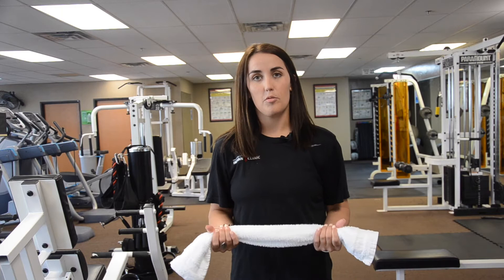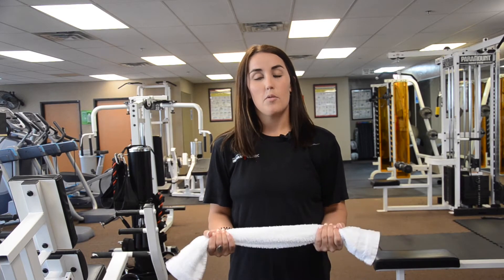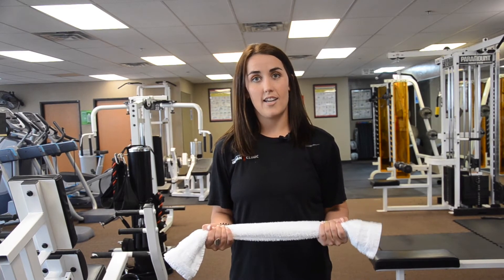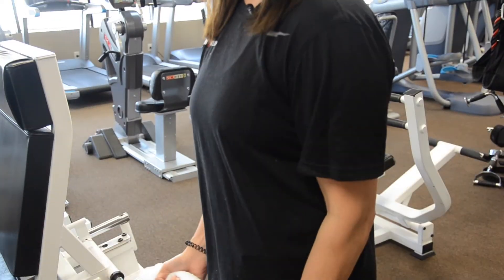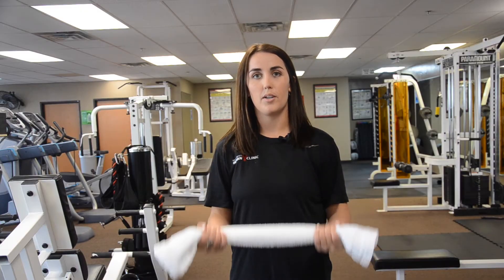Wellness Center Tips and Tricks-Towel Curl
Follow OKCIC Certified Personal Trainer Emily on this at home towel curl exercise.